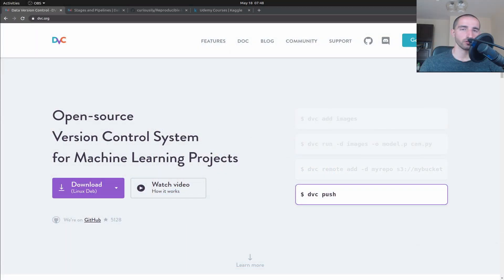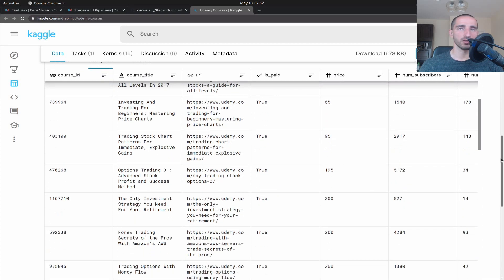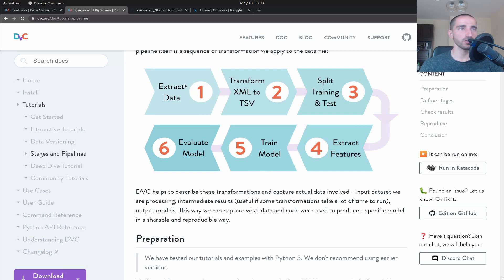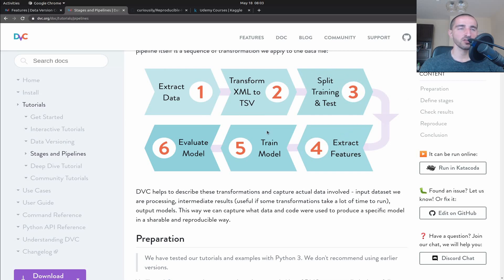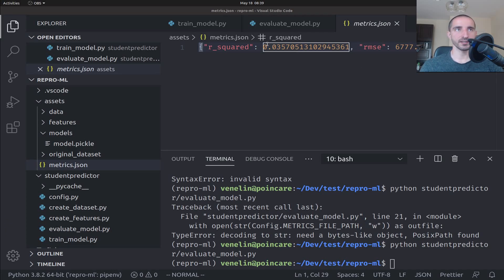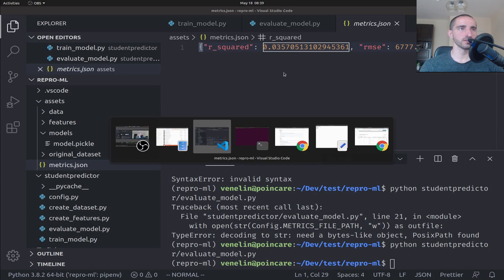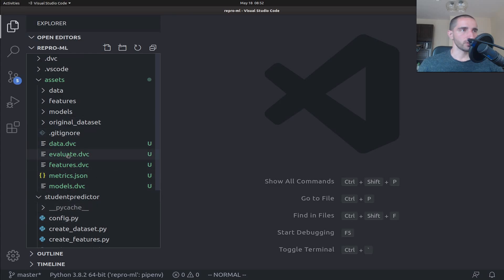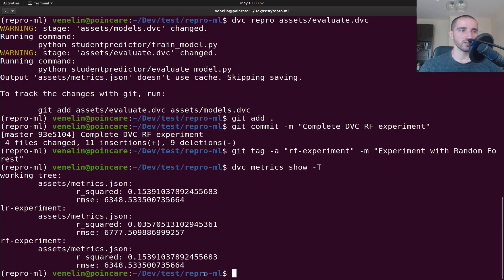Reproducible Machine Learning & Experiment Tracking Pipeline with Python and DVC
How do you manage your Machine Learning experiments? How do you keep track of your results? Can you make your work completely reproducible?

In this video, we'll have a look at the DVC (Data Version Control) tool. We'll build a complete Machine Learning experiment with Scikit Learn, Python, and DVC. We'll make it reproducible and track various evaluation metrics along the way. Can DVC deliver on the promises it makes?

⭐️ Tutorial Contents ⭐️

(00:00)  What is DVC?
(02:22)  Overview of the dataset we're going to use
(03:30)  Start the first Machine Learning experiment - use Linear Regression
(28:20)  Add DVC to the project
(35:36)  Add second experiment to the project - use Random Forest
(38:20)  Compare metrics from both experiments